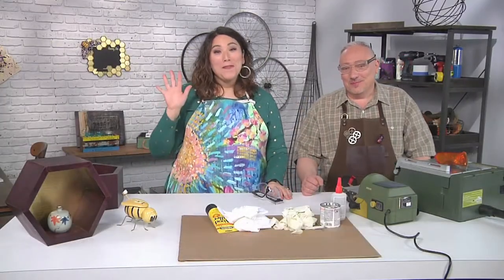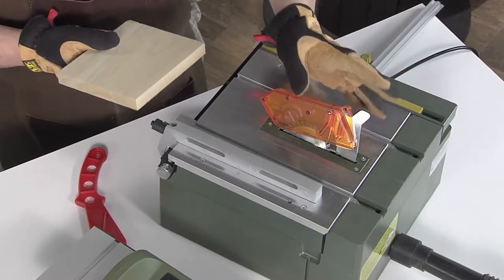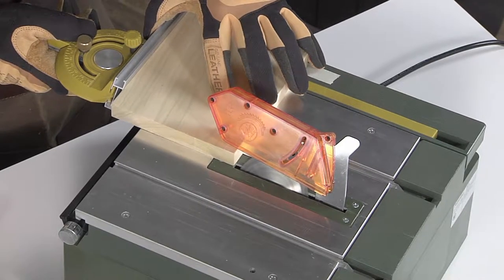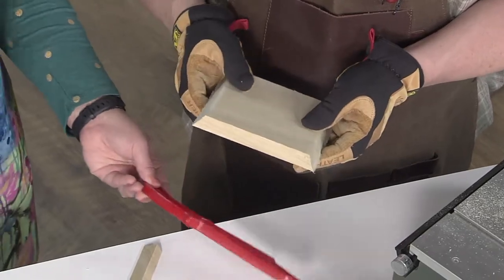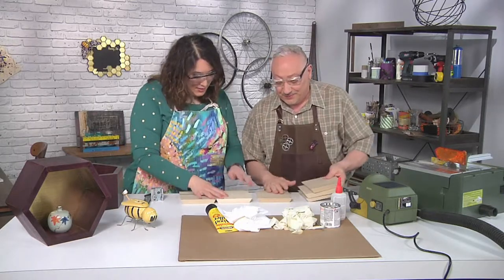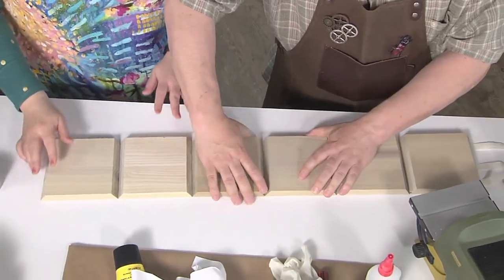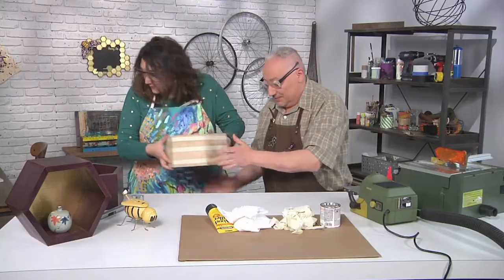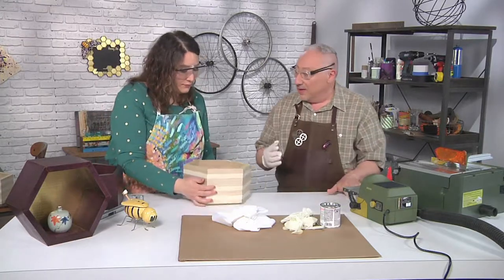Honeycomb Shelf or Niche - Joe Rotella on Make It Artsy (Episode 704)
Joe Rotella shows how you can use Proxxon tools and Rinea foiled paper to make honeycomb shaped shelfs or niches.

The Proxxon Table Saw FET makes cutting the miters (angles) for tihs project a breeze. The Proxxon Disc Sander TG 125/E gives each piece a professional finish.

DAP Rapid Fuse adhesive makes assembling the pieces quick and easy.

Finally, Rinea foiled paper adhered with Scor-Tape gives each niche a shiny metallic background.